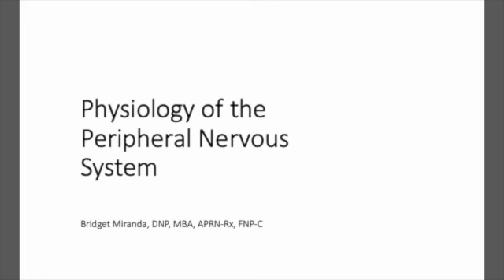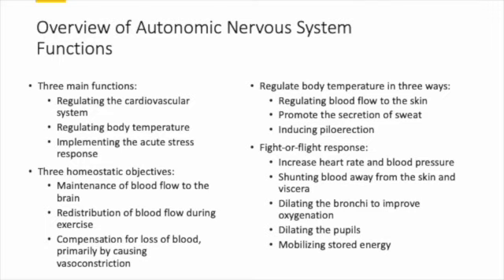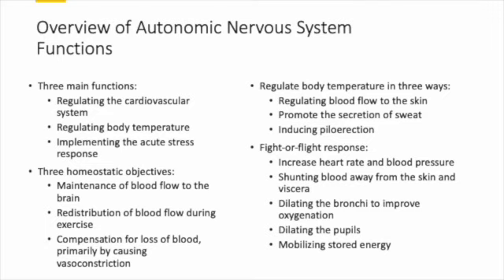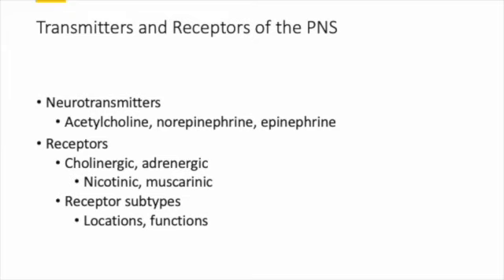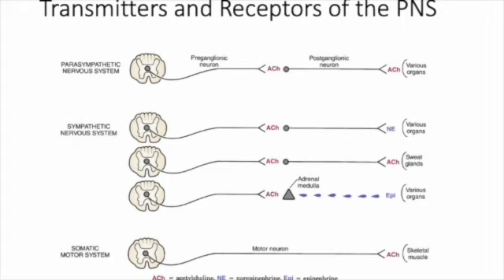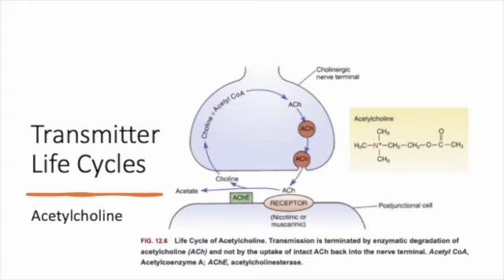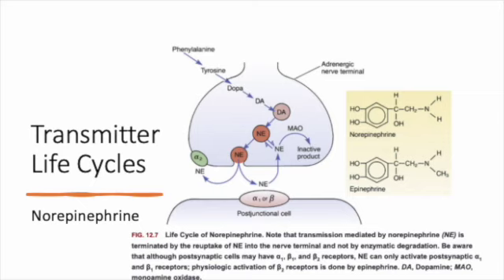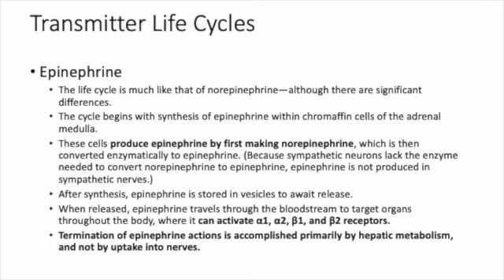Physiology of the PNS for Advanced Pharmacology (NPs)